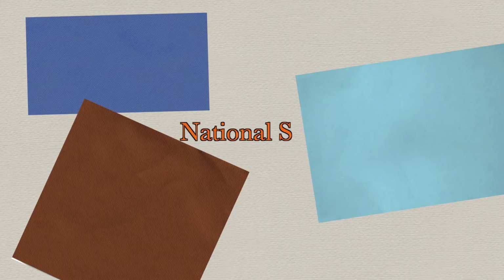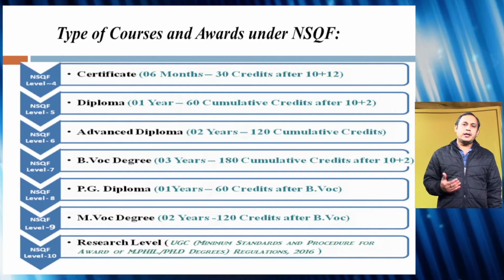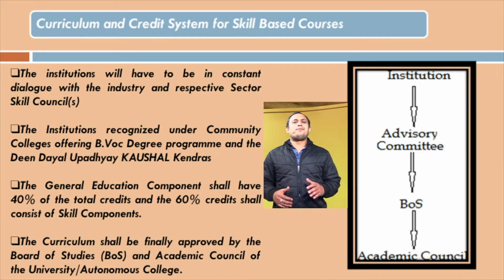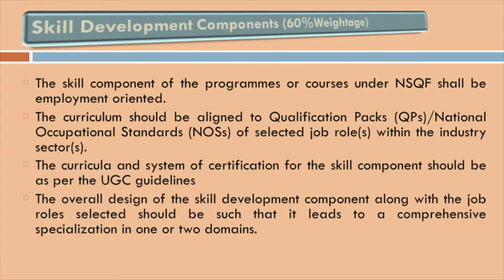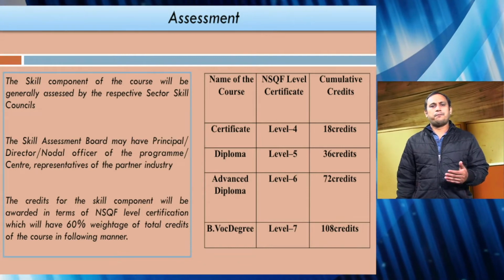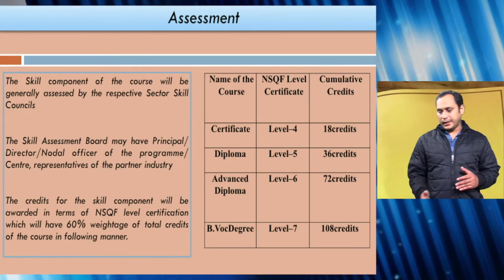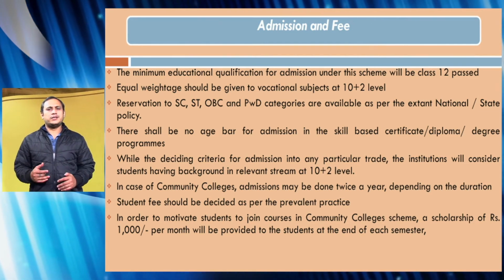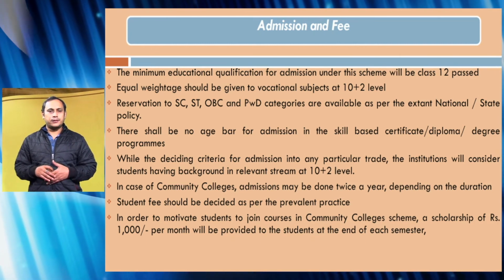Module-7 Understanding NSQF